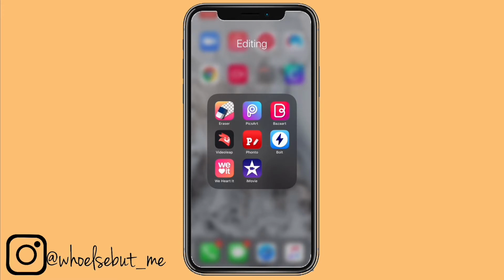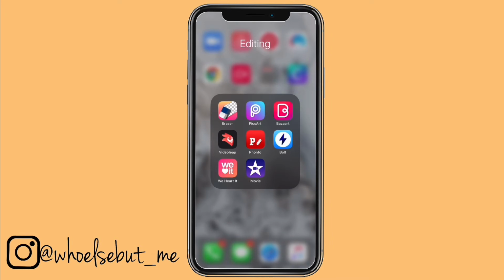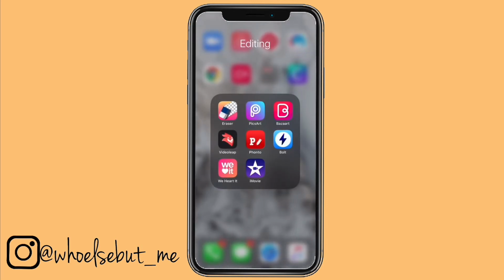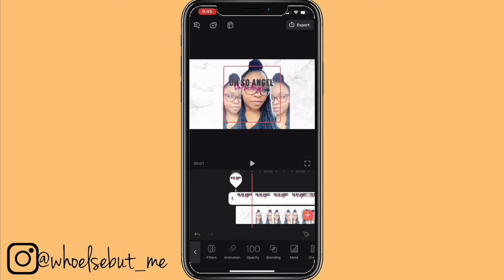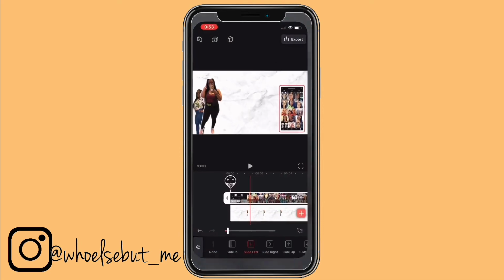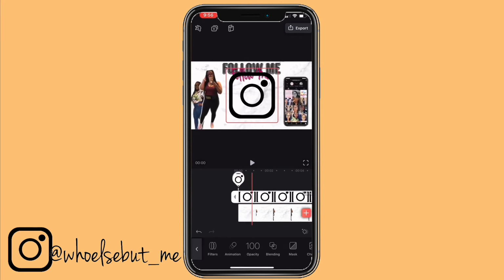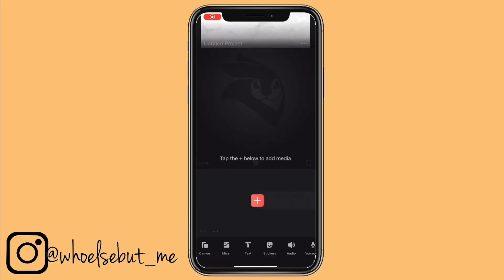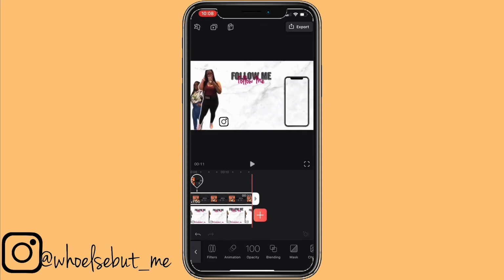HOW TO MAKE A INTRO USING YOUR PHONE 📲🔥QUICK AND EASY ✨For beginners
In this video I will be showing you how to make a intro using your Iphone. This intro can be achieved in less than one hour and this video is great for beginners to create an intro like a pro! In this video I will be showing you step-by-step on how to edit photos, download images as well as how to add music to your background. This intro can be achieved by using free apps where you can edit your fonts and customize your pictures. So if you’re interested in how to make an intro for YouTube using your phone and how to edit and create videos, be sure to watch until the end!